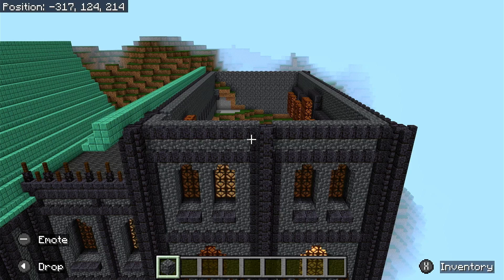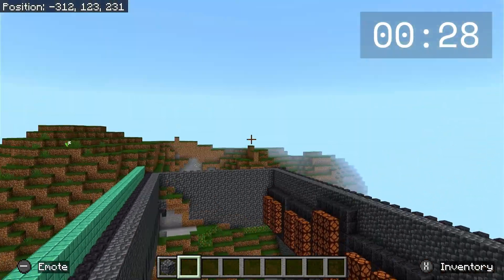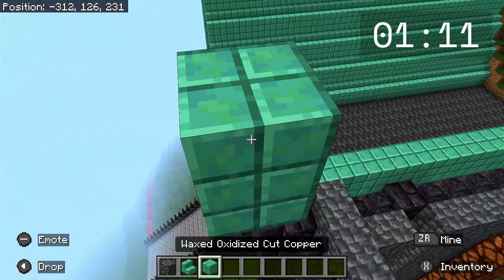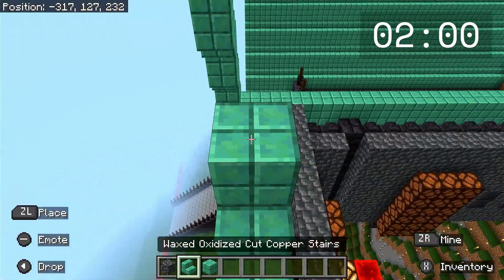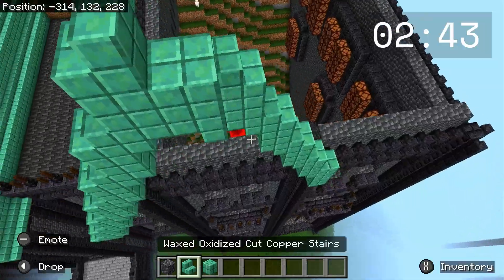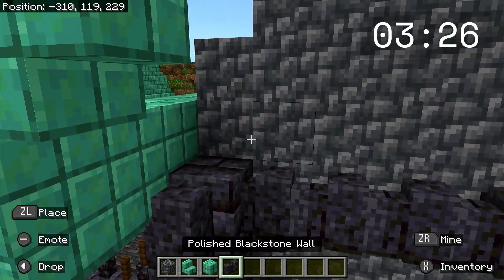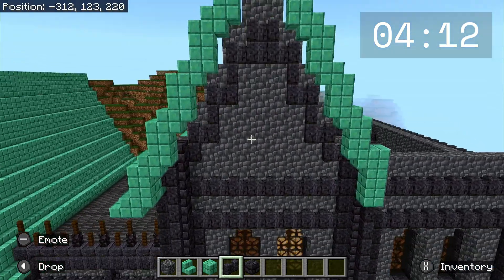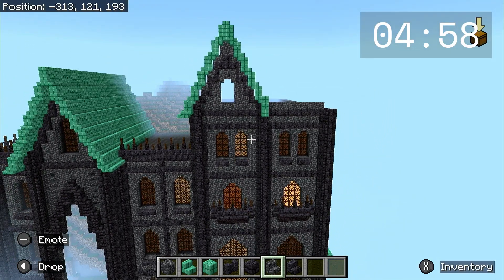Minecraft Medieval Monday - Medieval Castle Build - Castle Roof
In this Minecraft video I'll continue working on the medieval castle.  This episode I'll start the roof.

Minecraft Medieval City Building ideas, How to build a medieval city in Minecraft, medieval themed Minecraft builds, Minecraft medieval village